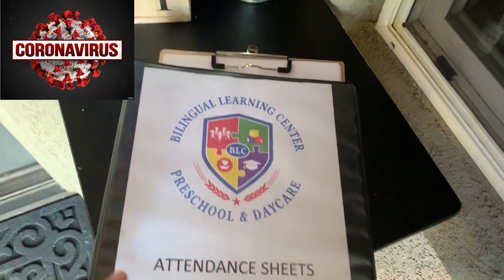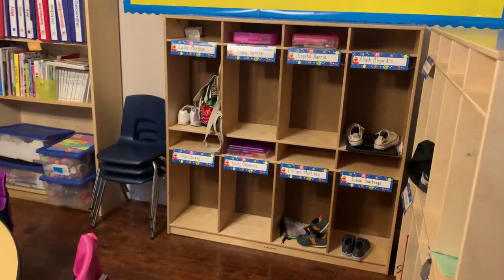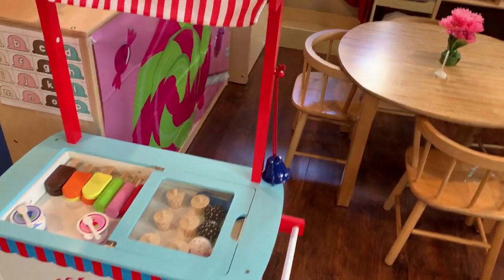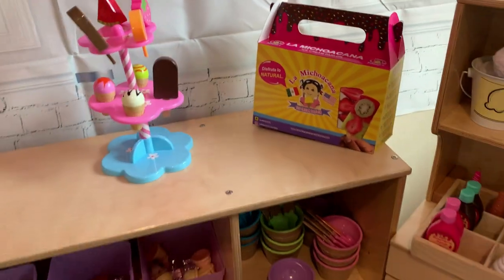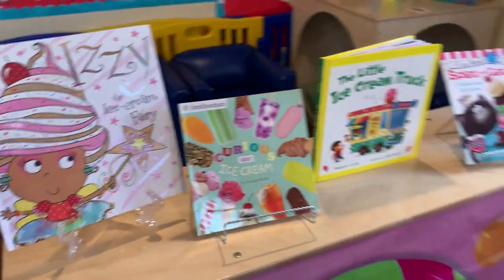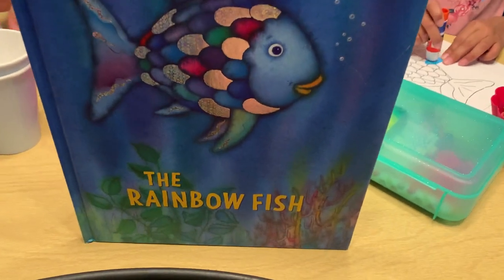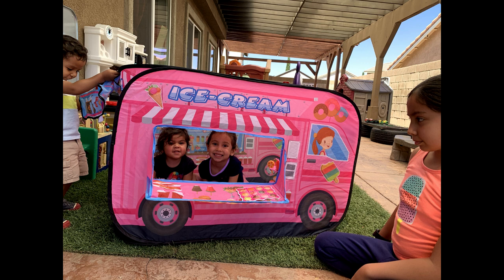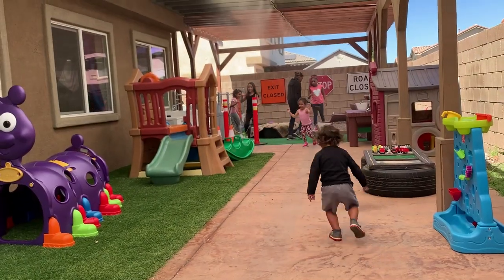HOME DAYCARE TOUR - OCEAN THEME IDEAS & ACTIVITIES FOR CHILDCARE PROVIDER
Take a tour of my home Family Childcare.
Daycare Tour for all my childcare providers around the world. This is an Update. I decided to make this video because of the many questions I got in the comments about what I do with the children in my program each month. Here you can see examples of the activities I did in month of July and also how a decorate my place and the new changes I made because of the Covid-19.
-If you are a new childcare provider watch my main video.
Keep in touch with me via Facebook (Leidy Milla) or Instagram (MRSLEIDY2021)
Hasta Pronto, See you Soon!

Amazon Link: Here are all the items I used to decorate my classroom
To record this video I used:
Camera Sony ZV-1
Ring Light
Here is the list of all the curriculum and also the pages I used for this video:
Follow Ms. Hanane Nadir (Sdg Les Petits Trésors)on facebook
Curriculum by
-TOT School Mrs Plemons Kindergarten
-Pocket of Preschool.